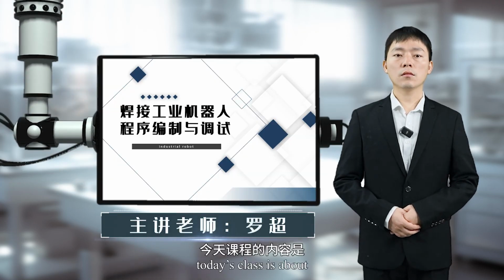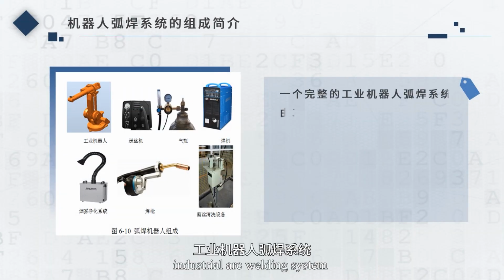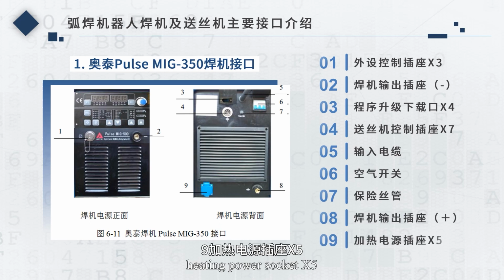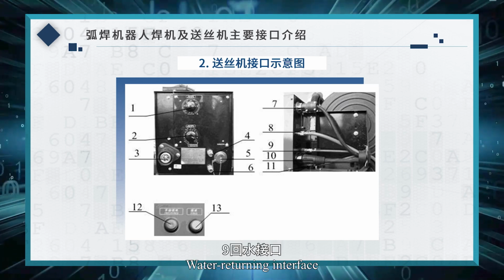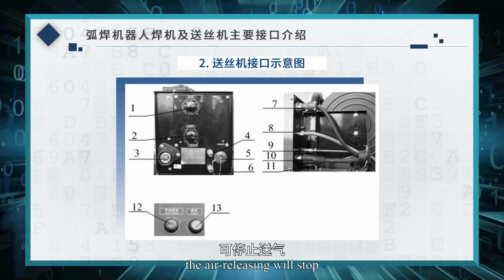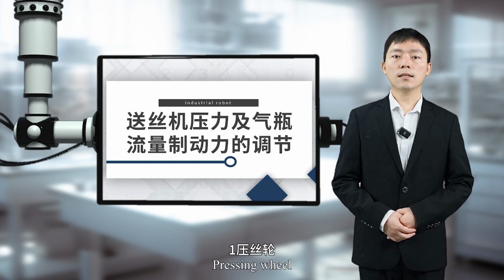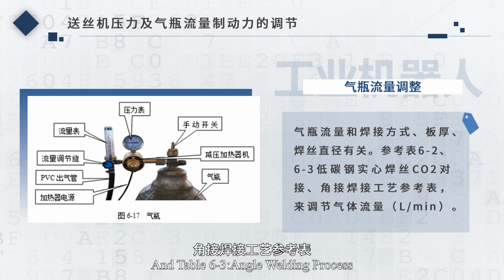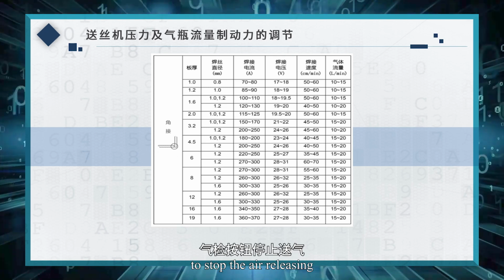6.3 Programming and Debugging of Welding Industrial Robots